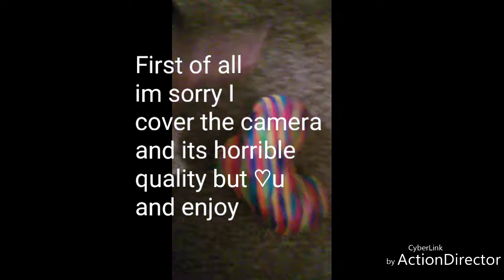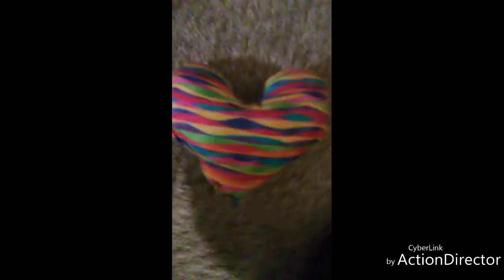Chin Cage tour 1.0 & surprise?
So this is a very exciting video ik that this cage right now isnt ideal quite yet but it is sure getting the but we are putting in 3 more shelves another hanging tent and a hammock which will be very exiting this is also not there permanent place they are staying they are going to be against a wall so you dont have to look at a mess in the background we will try to move them tomorrow so they dont get attached to were they are but also let them settel for a bit but we need to move them for better camera footage so this channel will get pretty exiting as we go so stay tooned for tomorrows video "Chins Morning clean"

I love you guys so much, soo.

Be careful, do your research and of course have fun with your new animal. Goodbye ♡